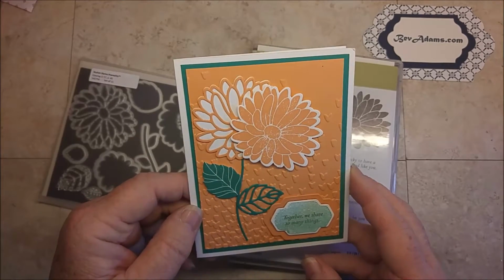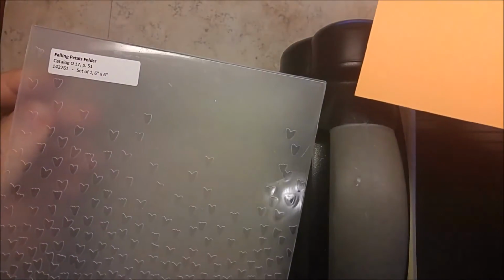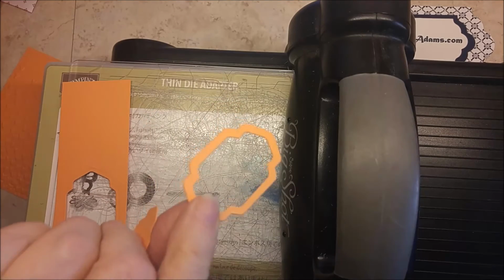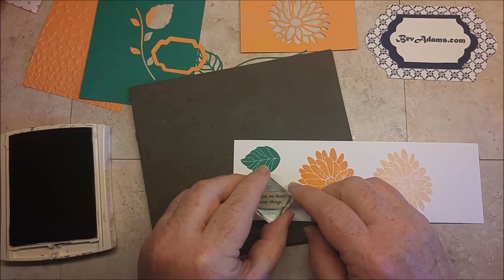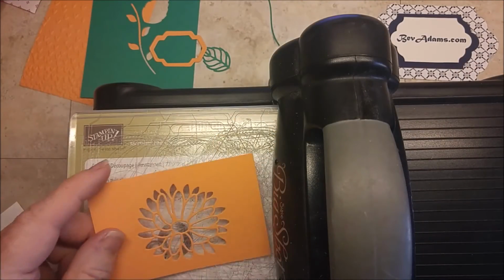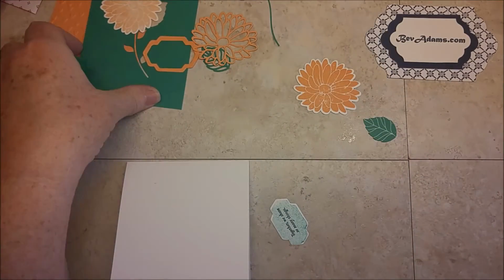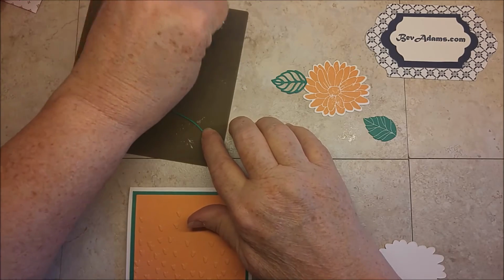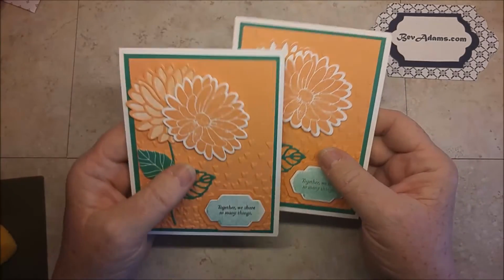No Special Reason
I thought Special Reason was just another stamp set with flowers until I saw what it can do, especially when combined with the coordinating Stylish Stems Framelits. Wowser! You really just have to watch the video. You will want these products as much as I did! You can get them from my shop at Stampin' Up!  Free directions, links for the products, plus more crafting and organization tips